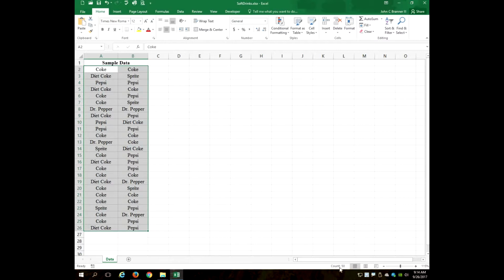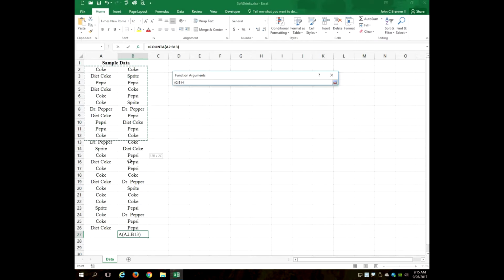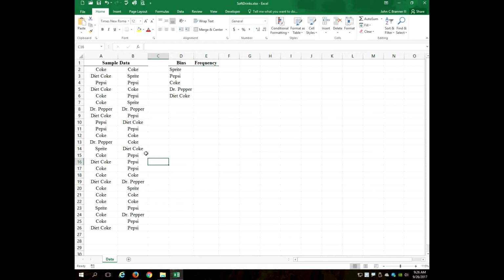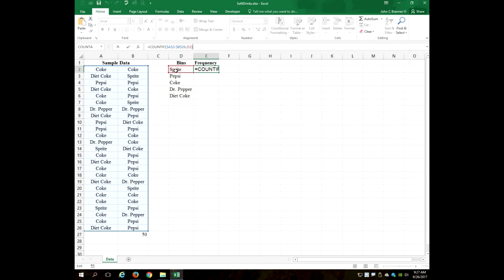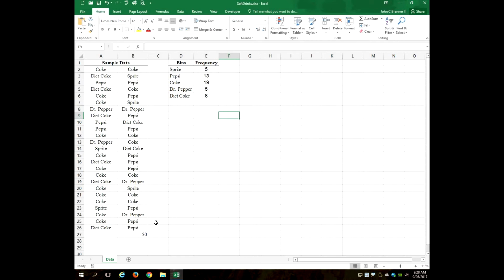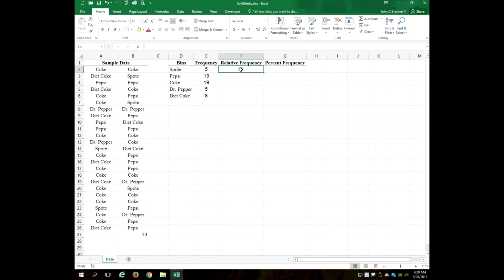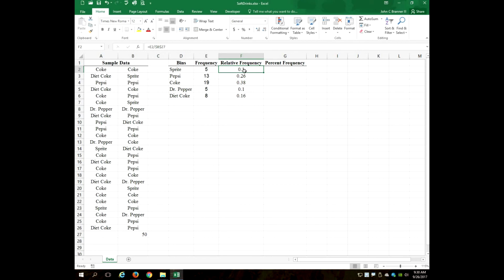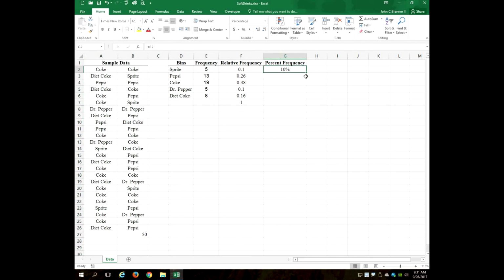BAS 120 NY01 Frequency (Categorical) in Excel